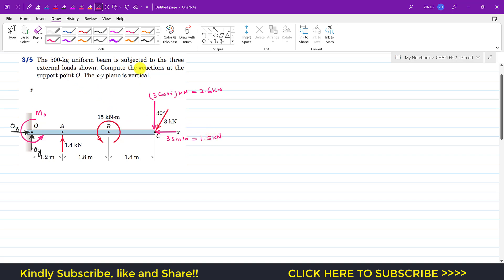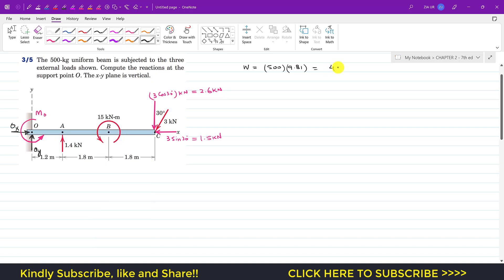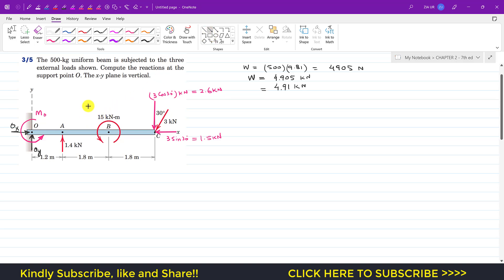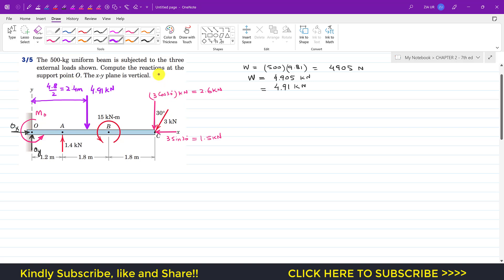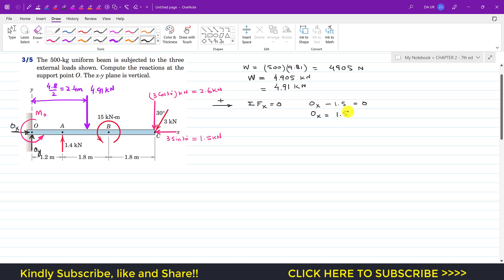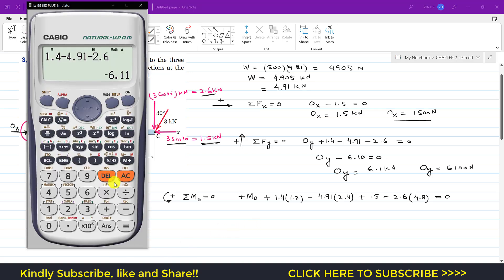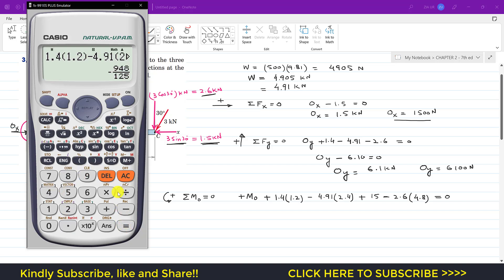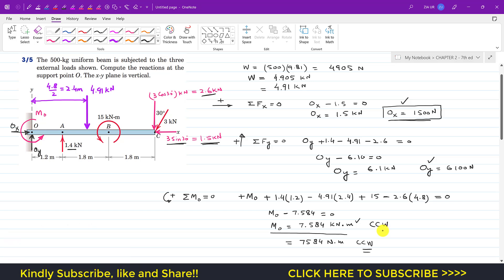3-5 Chapter 3 Equilibrium Solved Problems Engineering Statics by Meriam 7th Edition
Equilibrium solved Problems
Engineering Mechanics Statics by Meraim and Kraige
7th Edition

3/5 The 500-kg uniform beam is subjected to the three external loads shown, Compute the reactions at the support point O. The x-y plane is vertical.